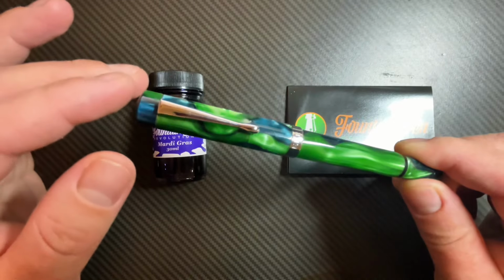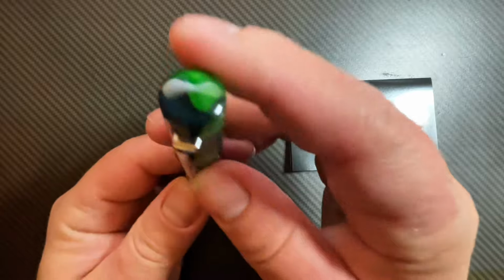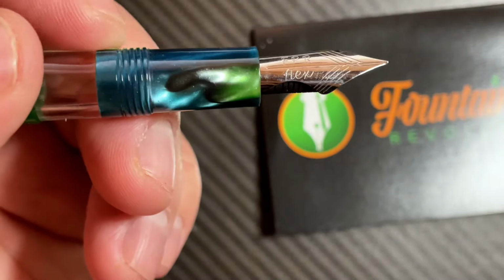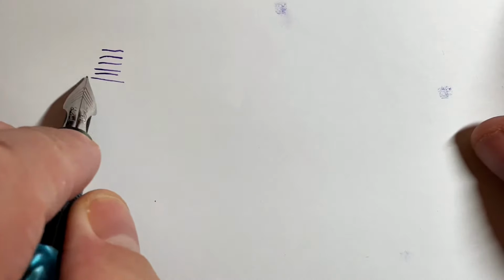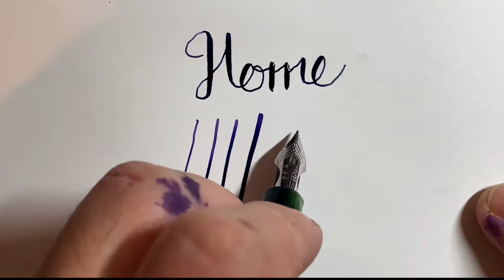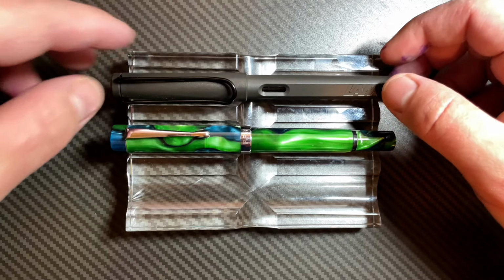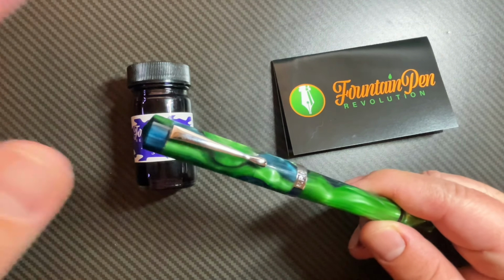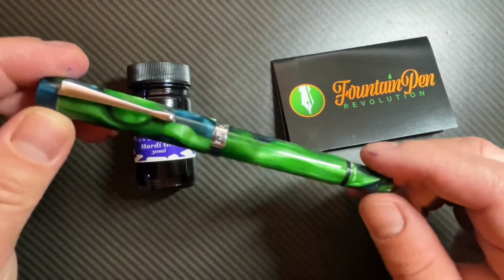Jaipur V2 Ft/Ultra Flex Nib! (Left Handed Review)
I really think you should try this nib out. Super affordable for so much flex, quality is A1, and I have a few more YouTube shorts I will be filming with this nib. I love it!